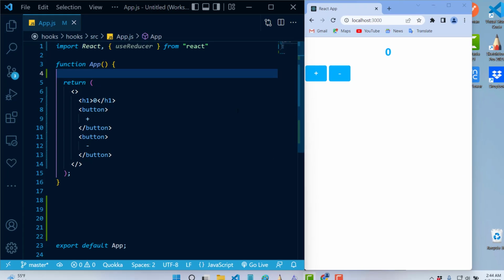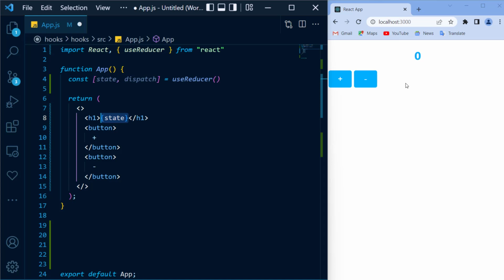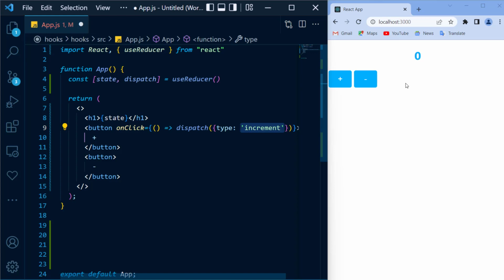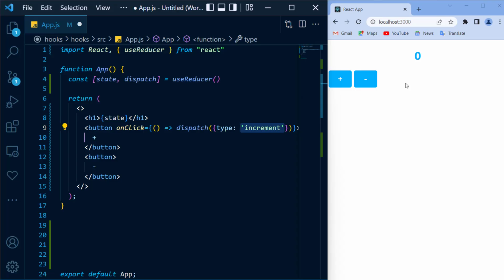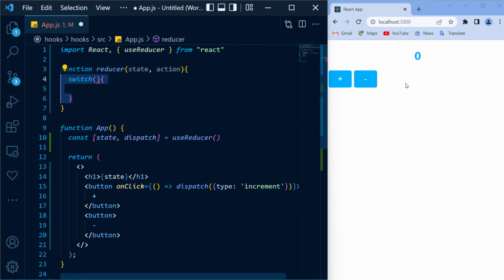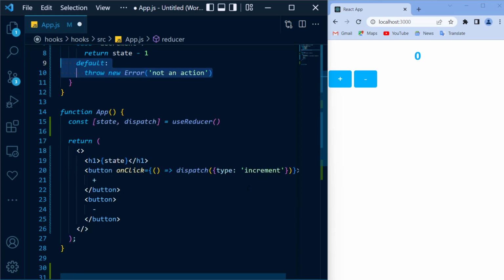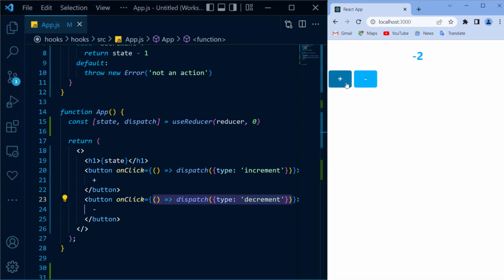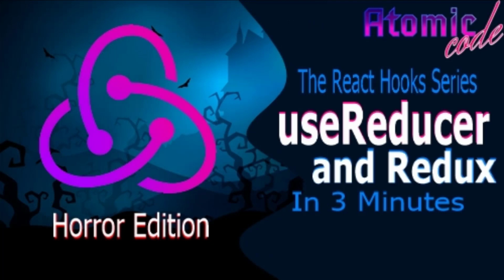useReducer and Redux in 3 minutes (Horror Edition) - The React Hooks series